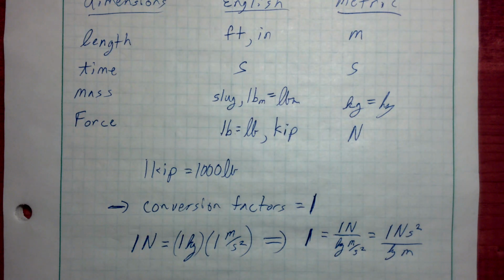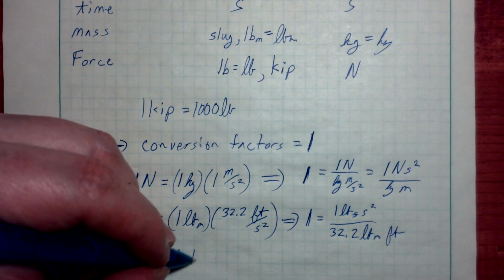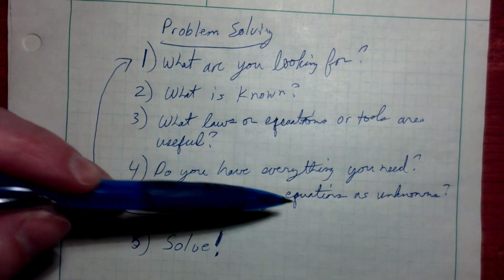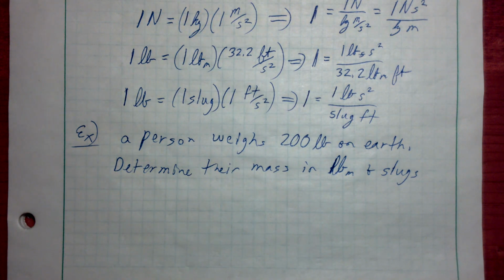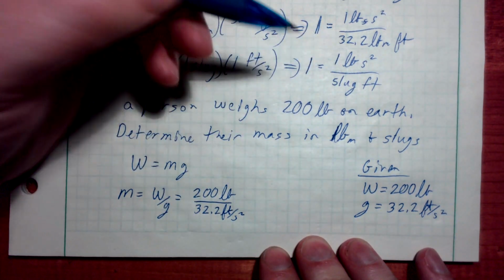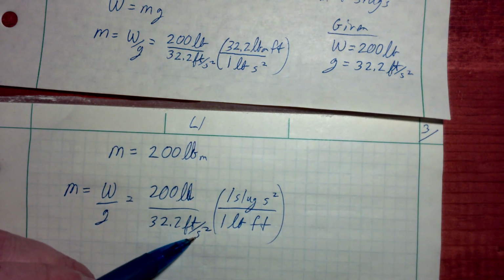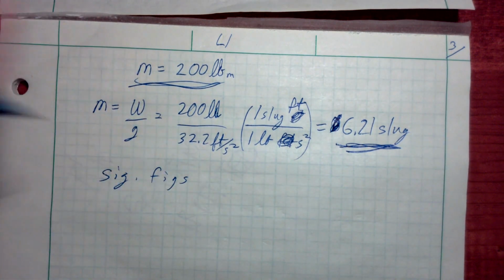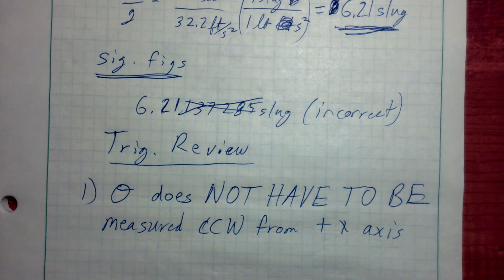Statics Lecture 1 Part 2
This video continues with introductory Lecture about Statics. Here we talk about units and dimensions commonly used in a statics course. We work through an example using pounds lb and slugs. We also discuss briefly significant figures.